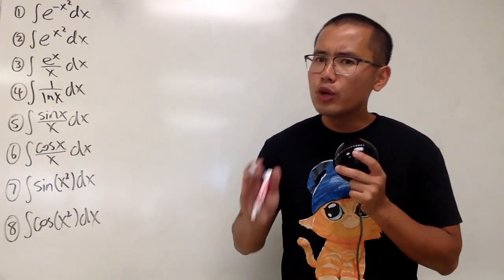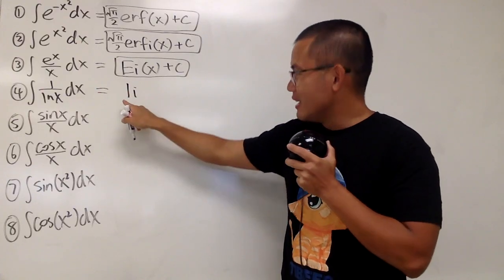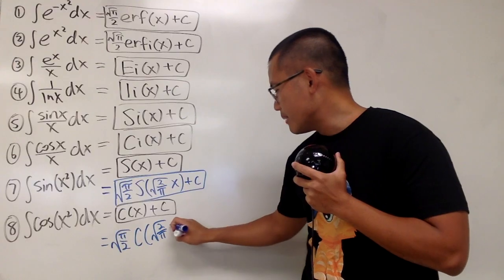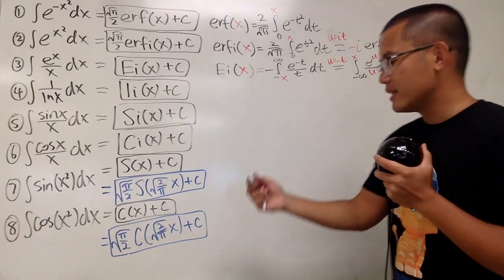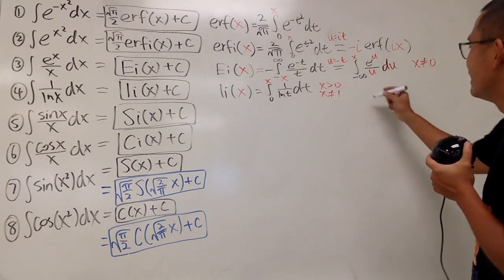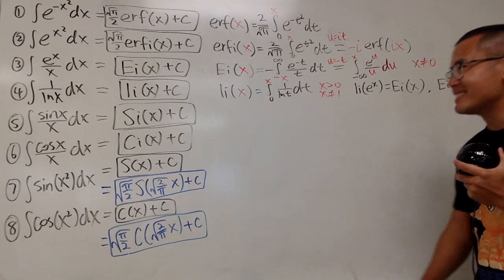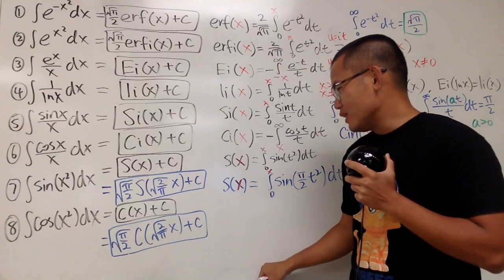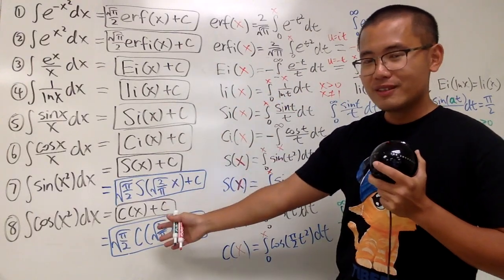how WolframAlpha define these non elementary integrals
8 special functions for your non-elementary integration needs, as seen on WolframAlpha!

2. Imaginary error function erfi(x)

3. Exponential integral function Ei(x)

4. Logarithmic integral function li(x)  very important in number theory/prime numbers

5. Sine and Cosine integrals Si(x) and Ci(x)

6. Fresnel's integral S(x) and C(x),